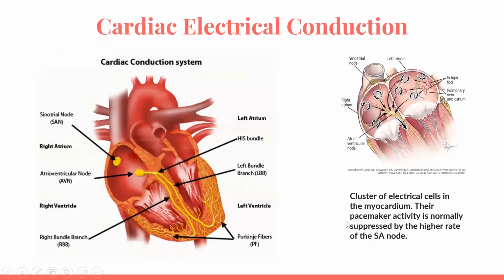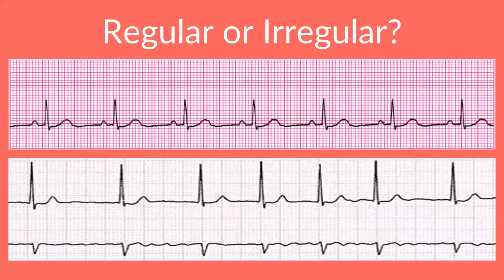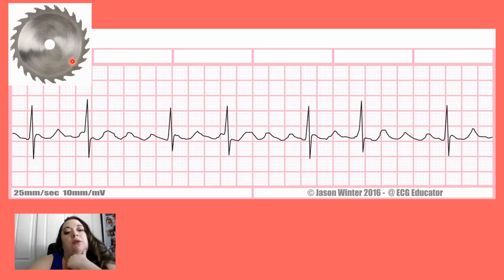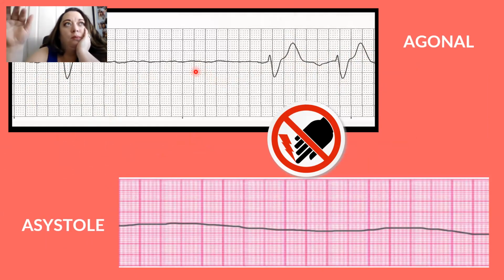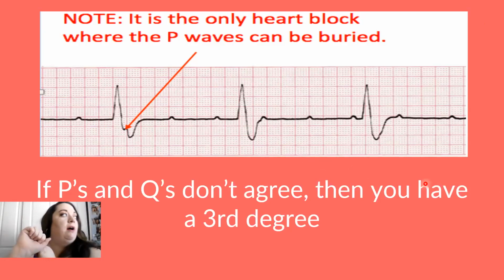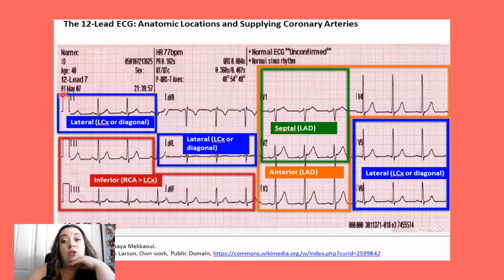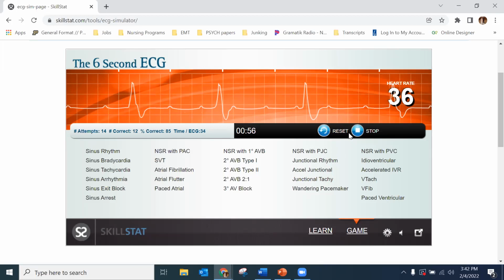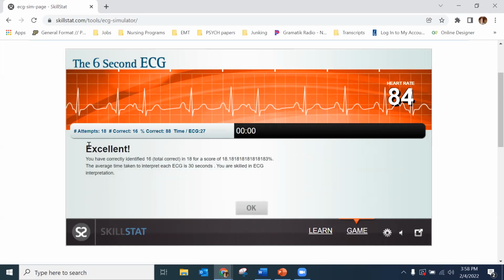Hagen Hinterleitner Rhythm Interpretation Lecture 1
EKG Rhythm Interpretation for AMS.